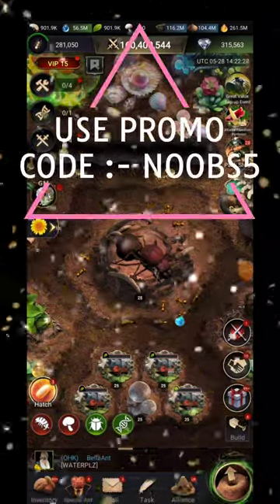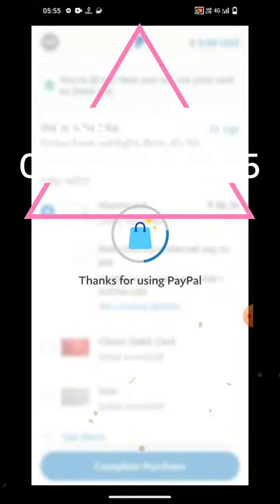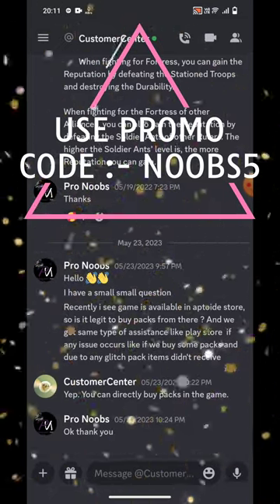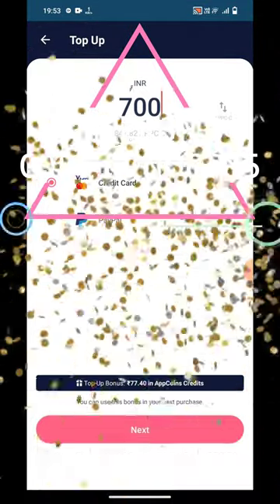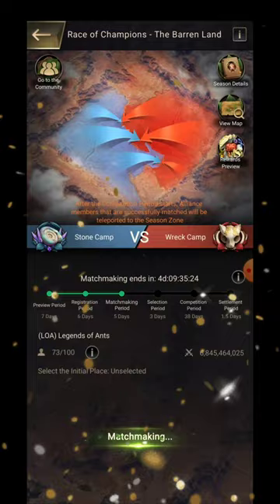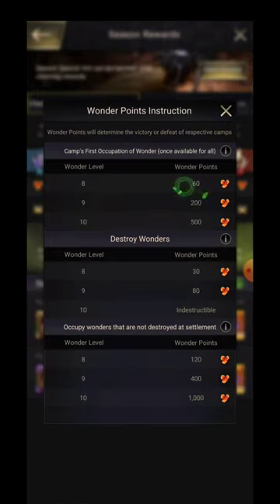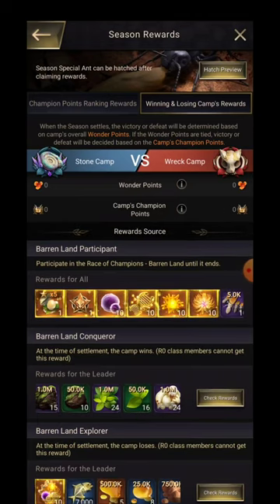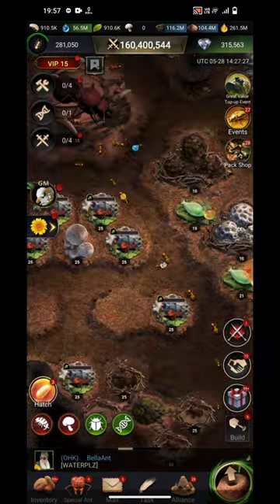Barren Island and 25% Cashback by Aptoide in The Ants Underground Kingdom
This video is about aptoide app which provides upto  25% bonus on all packs of cok.

 Steps to avail UPTO 25% BONUS on all The ants underground Kingdom Packs

1) Uninstall the existing version of The Ants Underground Kingdom from your device (Do not worry, you will not lose your game progress and account if you have binded it with any of Gmail or Facebook)

to download and Install The ants underground Kingdom

  3) Once Install is done, Open the Game, and switch to your castle account.

4) Now goto the buy pack option, and once you click on buy, it will ask you to install "AppCoins Wallet", this is available on play store too, Once installed accept the terms and conditions etc.In wallet use PROMO CODE :- NOOBS5 to get extra 5% cashback.

 5) Now go back to Clash Of Kings and start buying packs, you will see initial bonus of 11% getting added to your wallet, and this bonus % will increase to 20% as you spend.

6)  One Important Step is to backup your wallet (so that you do not lose on progress if you by chance lose your phone) - Steps are in the video.

Don't forget to backup your wallet